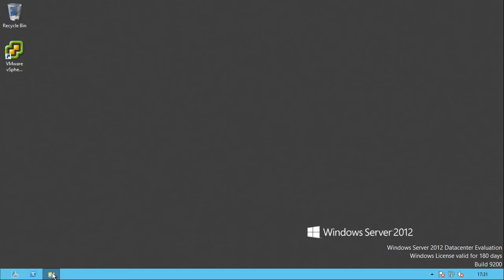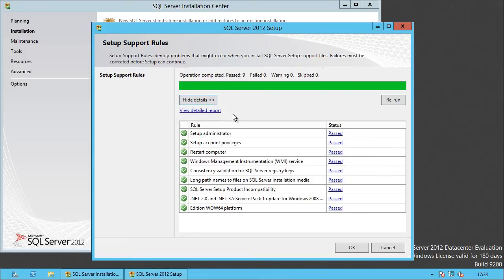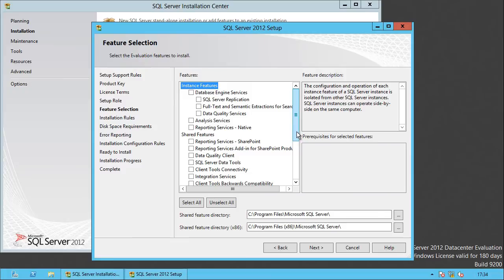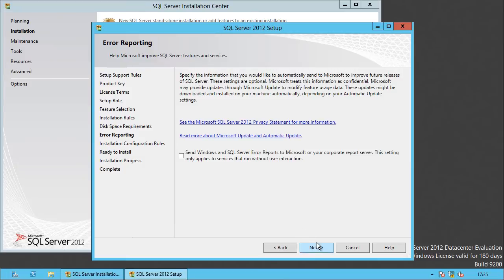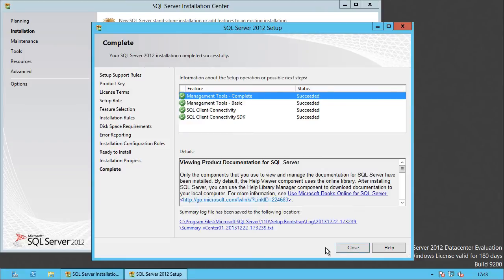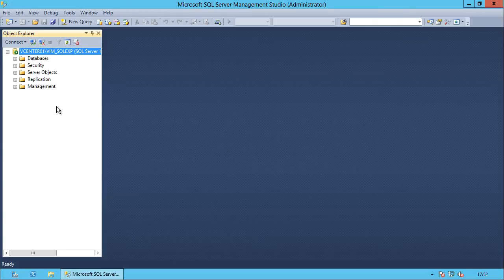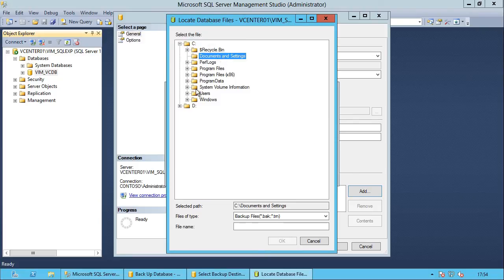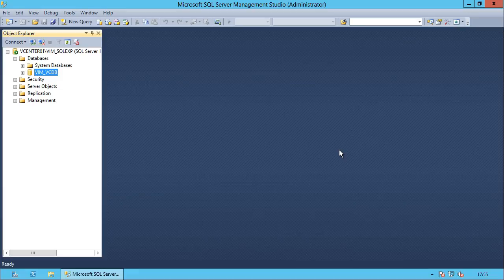Backup vCenter Server Database running on SQL / SQL Express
In this video, I'm going to show you how you can back up the vCenter server database running on Microsoft SQL / SQL express server.